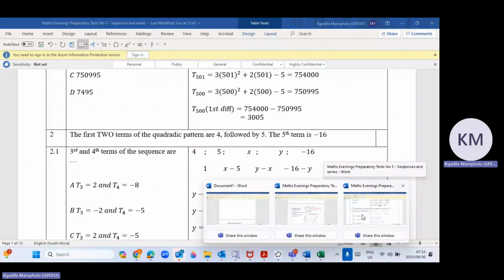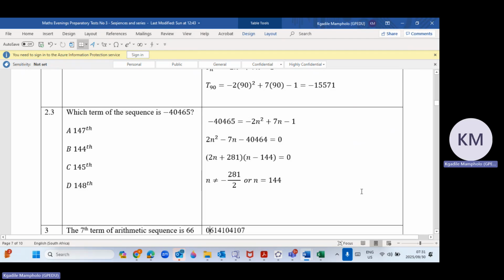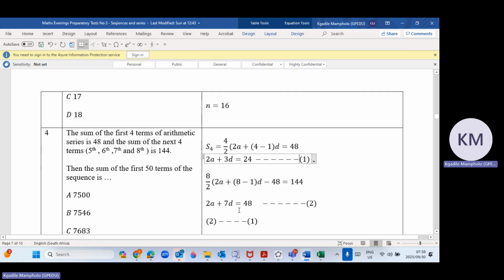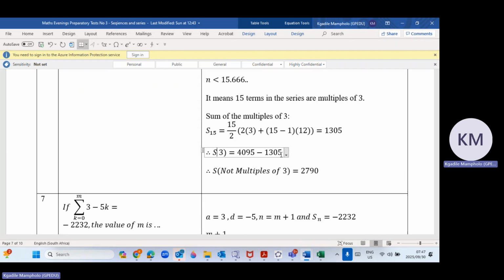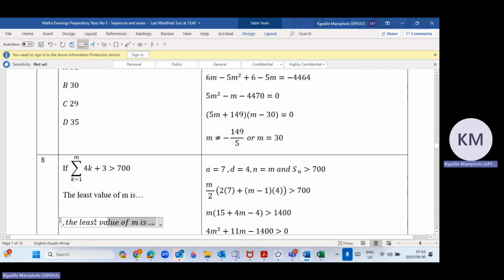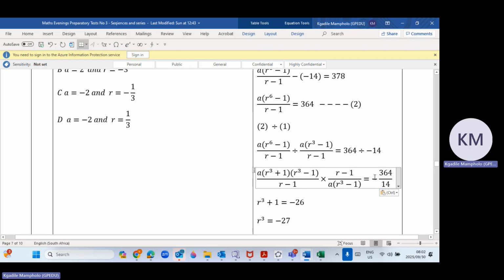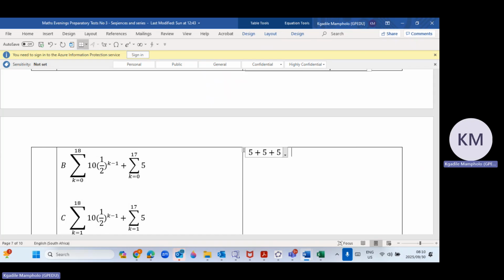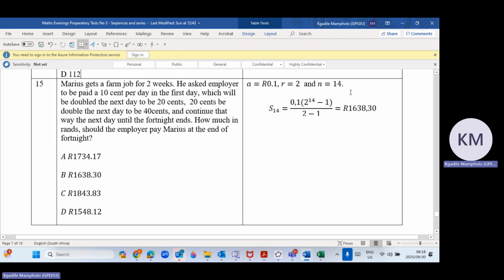Maths Evening Test Sequences and series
Sequences and series test